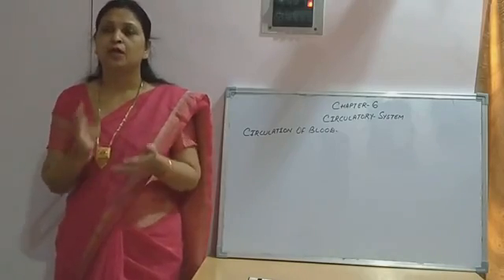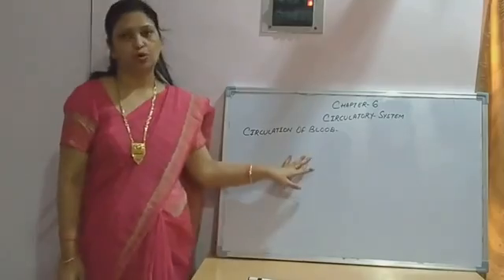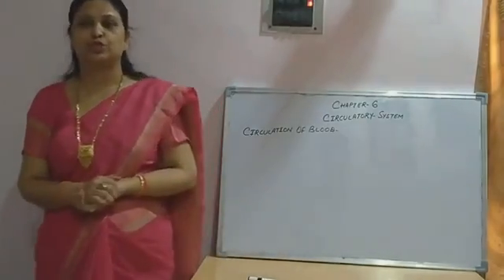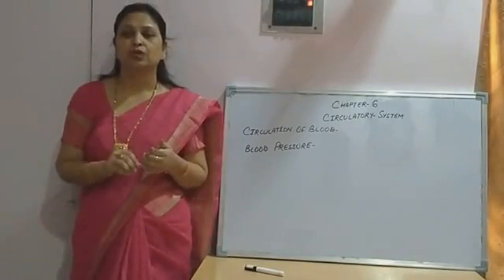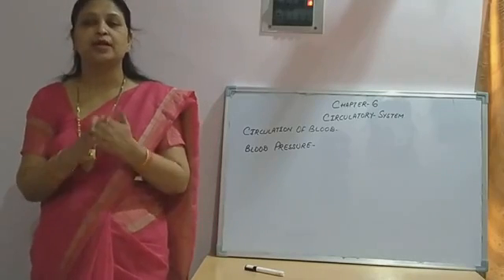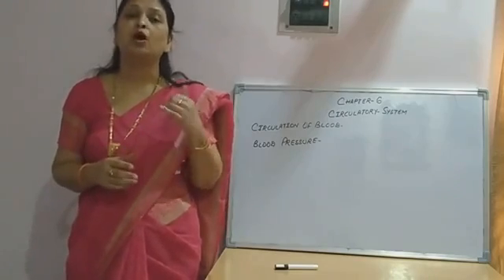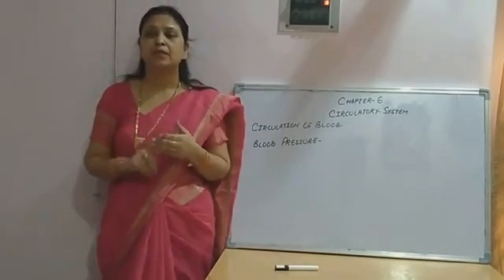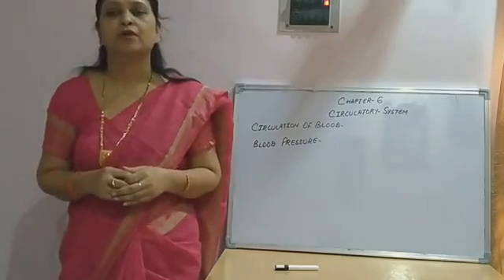VI Bio Part 45